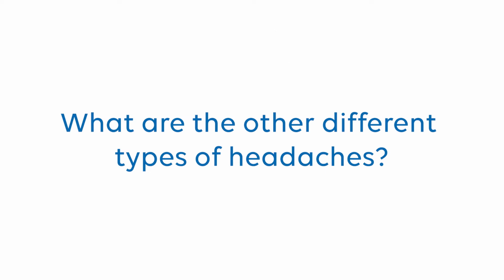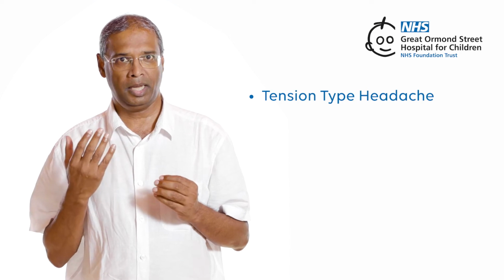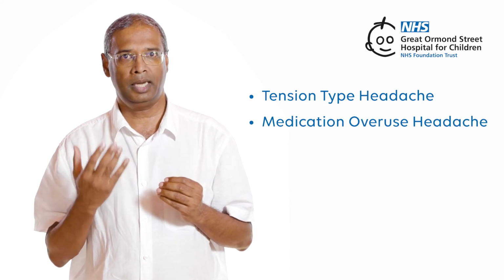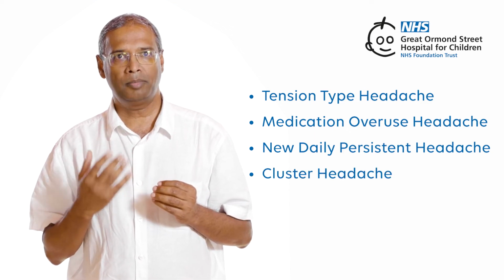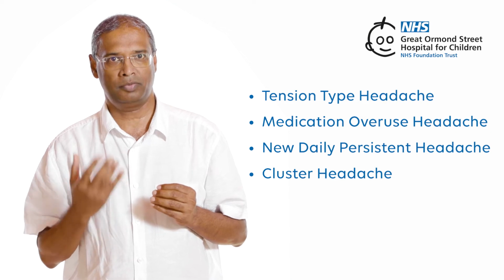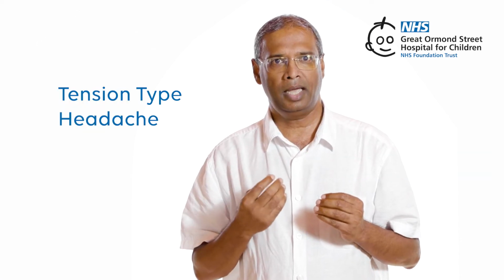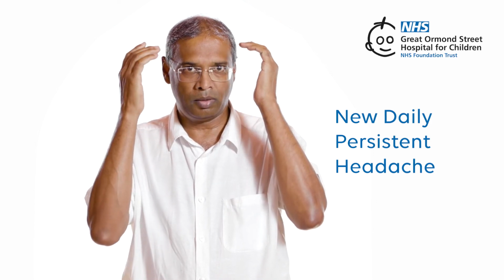What is a migraine?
Welcome to Great Ormond Street Hospital’s video series about migraine.

These videos were made with help of a young person that has migraines. In this video we answer frequently asked questions about migraine.

A migraine is the name for one type of headache condition. Because there are many different types of headache, healthcare professionals use an international classification system to help us work out a child or young person’s headache diagnosis. We know that for young people with severe headache including migraine, they can feel really unwell at times and life can be more challenging. There are also often misconceptions about headache conditions, and it’s important to seek medical advice for headache symptoms.